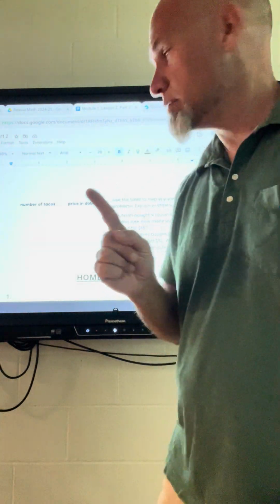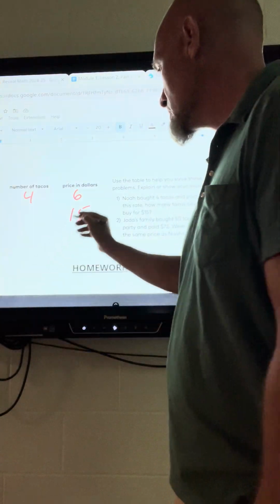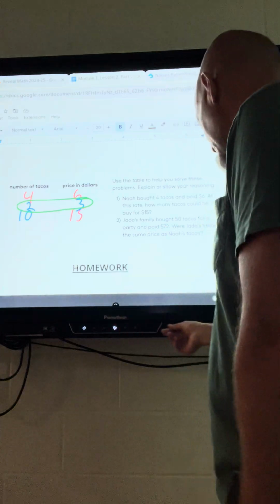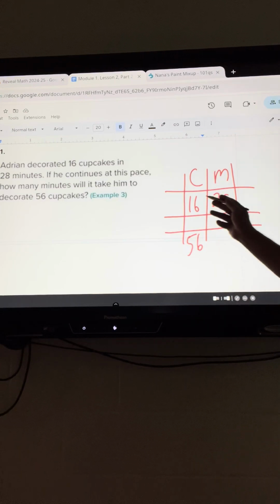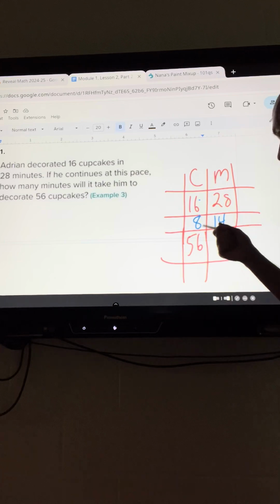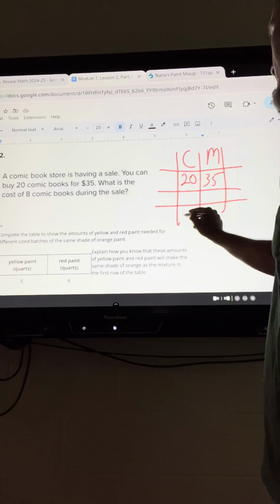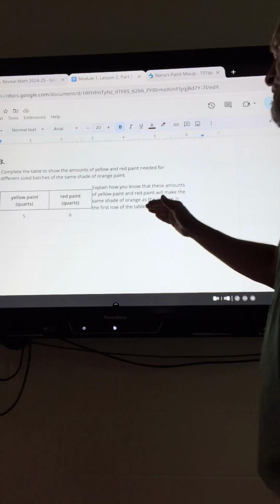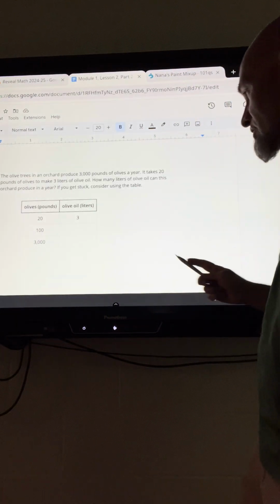Homework practice Monday, September 9, 2024